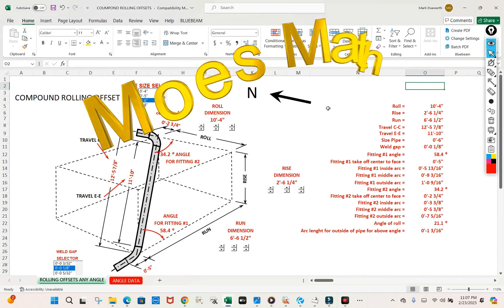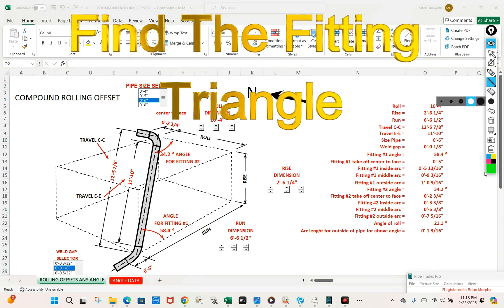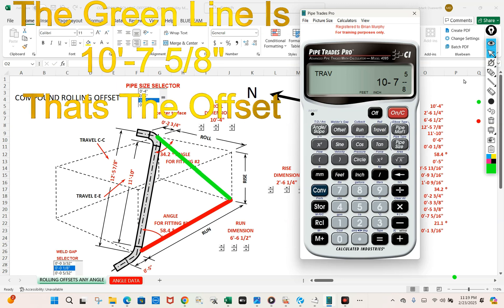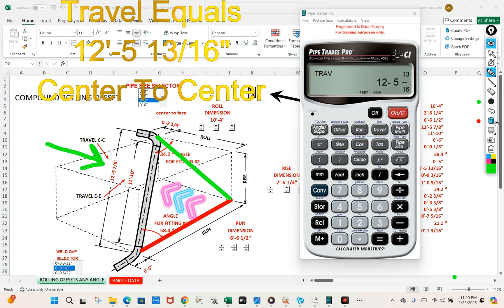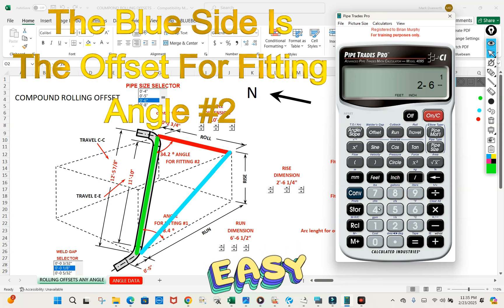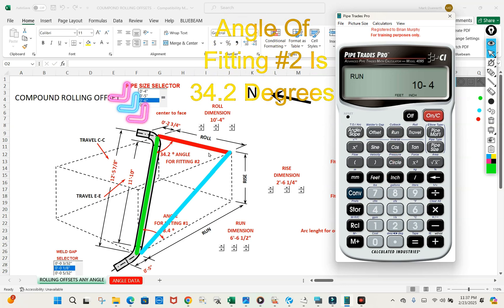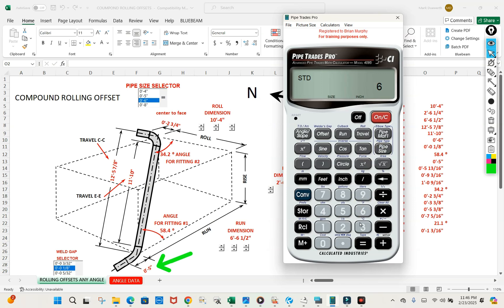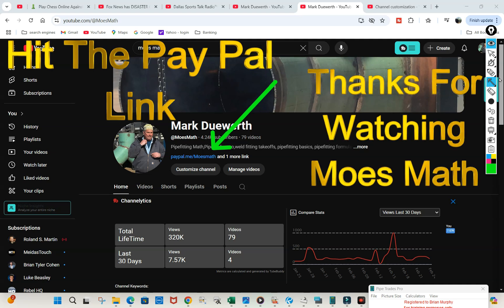Compound Rolling Offsets Explained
Please donate to help the development of future Moes Math Videos